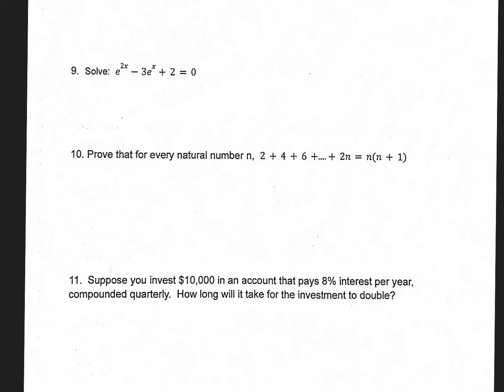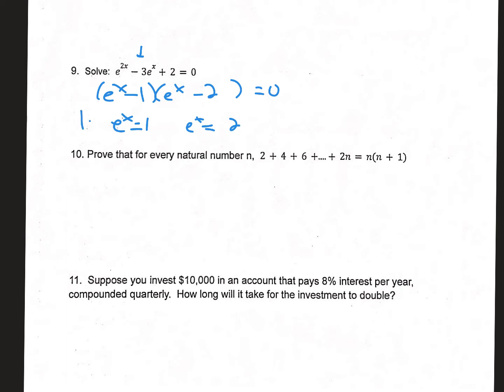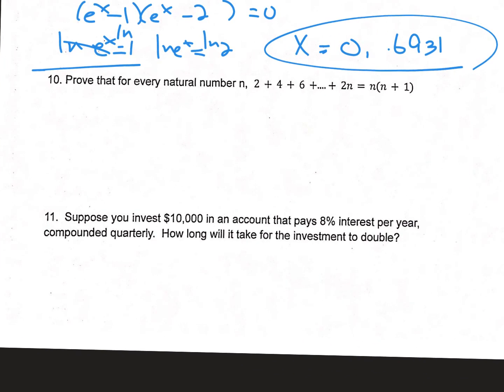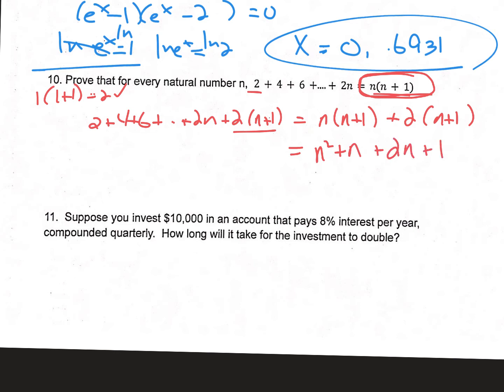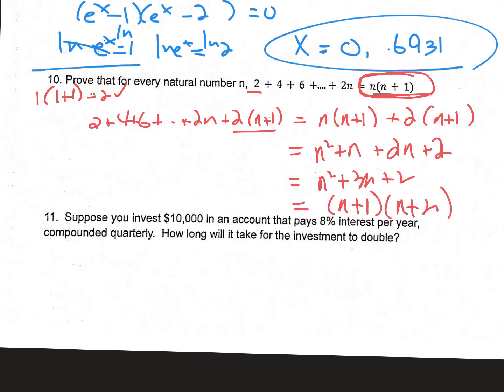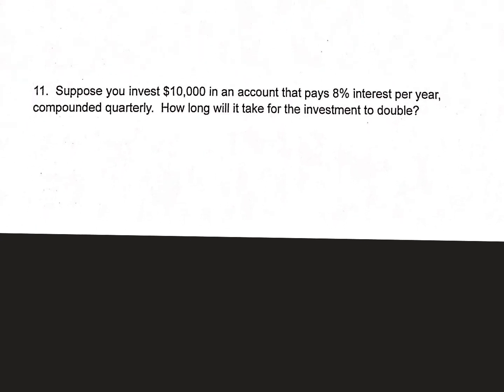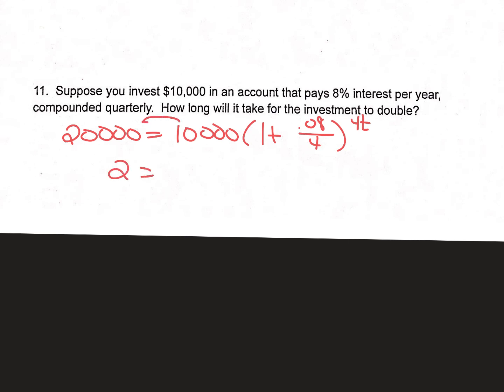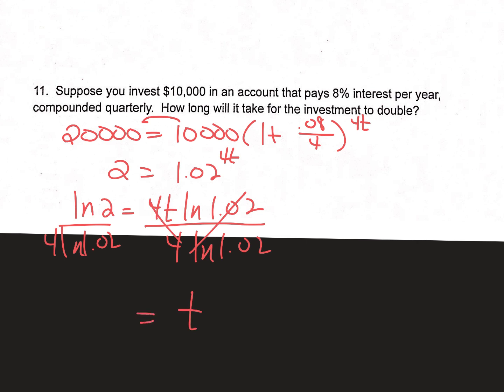Precal practice 31 mb